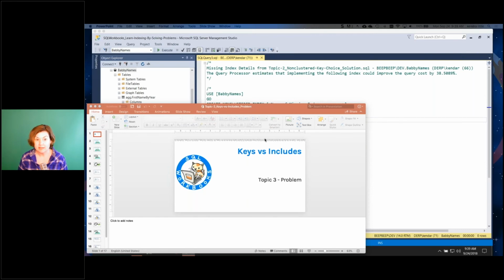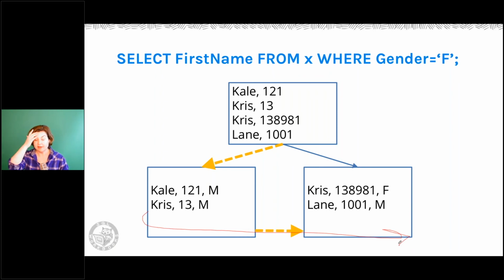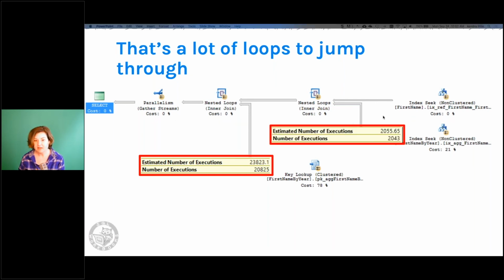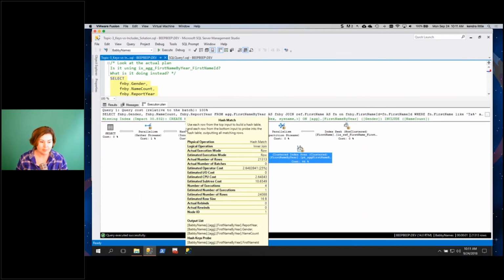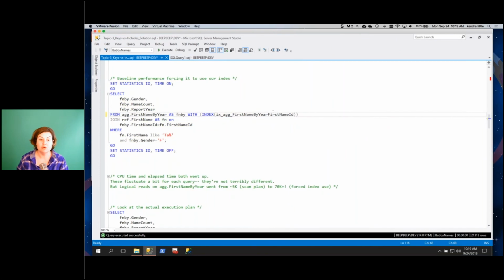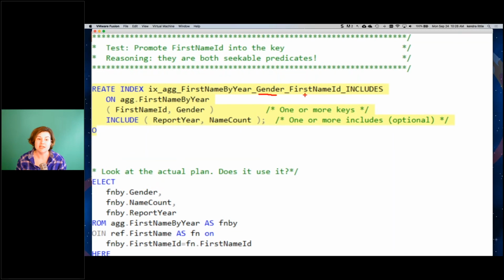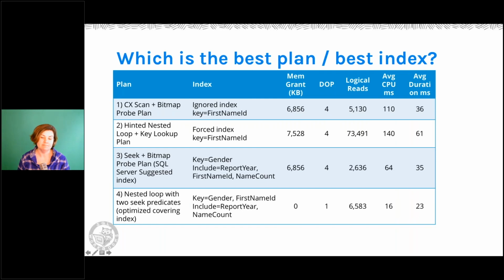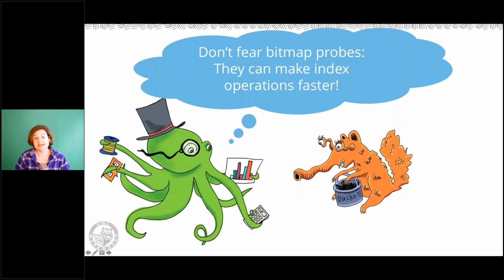Indexing Problems - Keys vs Includes